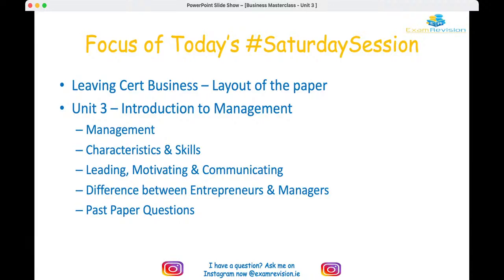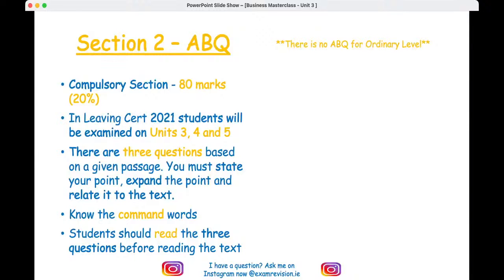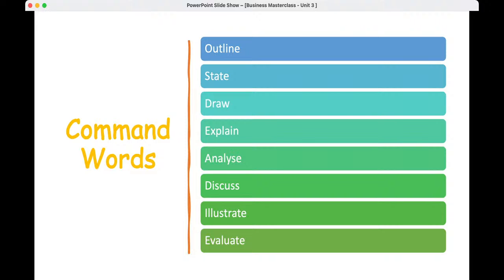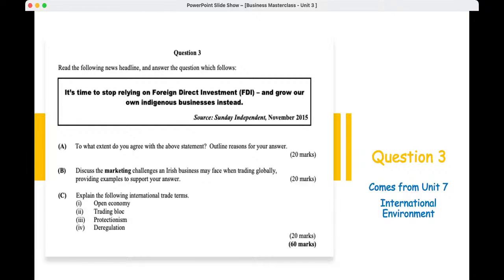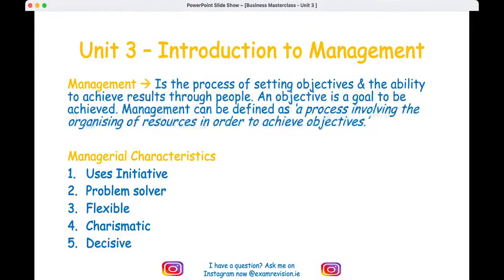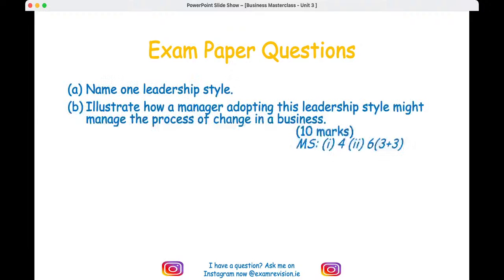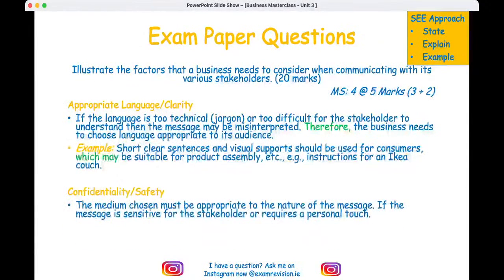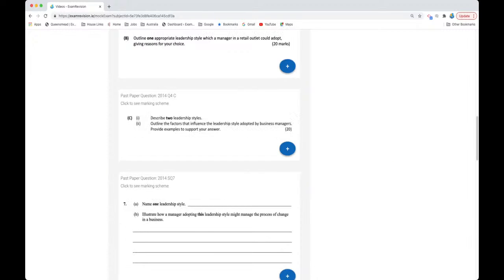LIVE Saturday Session - Leaving Cert Business! - Higher Level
LIVE Saturday Session - Leaving Cert Business! A Leaving Certificate Masterclass for Higher Level Business!

Would you like the notes from today's Business Masterclass?

Focus of Today's
- Layout of the paper
- Unit 3 – Introduction to Management
- Management
- Characteristics & Skills
- Leading, Motivating & Communicating
- Difference between Entrepreneurs & Managers

Learn 🤓 Challenge❓Success🏆